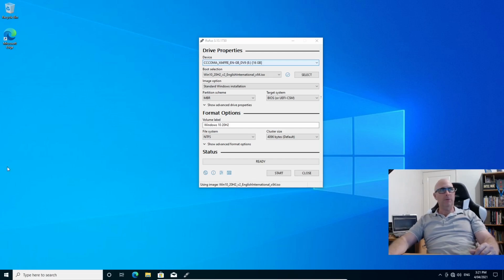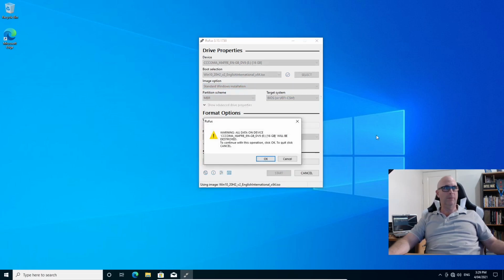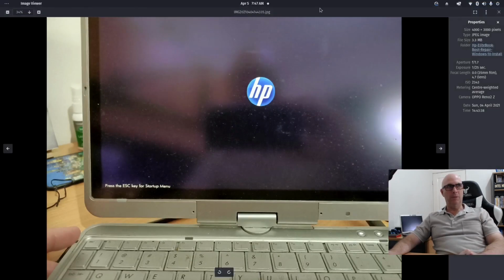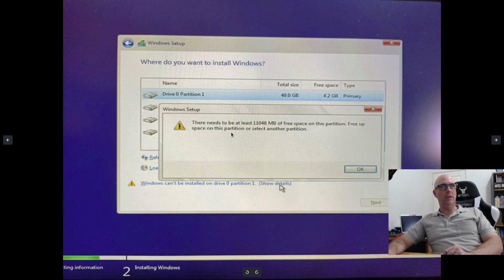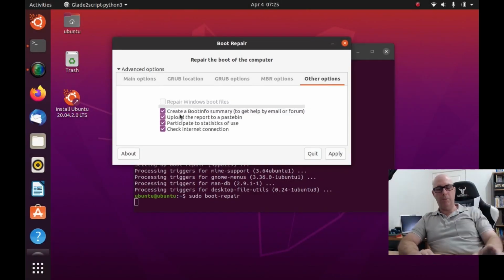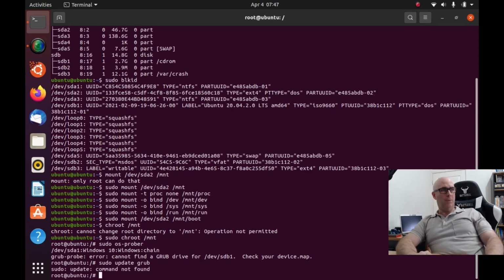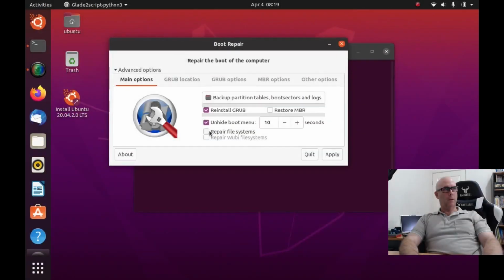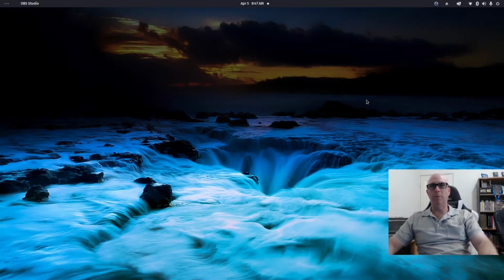HP EliteBook Windows 10 Re-Install and Boot Repair For Linux Peppermint 10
In this video I will be Re-Installing Windows 10 on my HP EliteBook which is already existing in a dual boot scenario with Peppermint 10, It's the only machine I have running Windows 10 and it was having extreme update issues and a Re-Install was the only option. These two operating systems have co-existed on this machine for more than 4 years and I have been through a few updates for both, this time I thought I would share the experience. This scenario is worse case, Re-Installing Peppermint is a simple process, however Windows 10 will definitely wipe out the boot grub for Peppermint and can sometimes be a real chore to get grub up and running again, I will be repairing grub with Boot Repair using an Ubuntu 20.04.2 live desktop to achieve this goal, however trying to Re-Install grub to a specific partition was too difficult and I had to try a chroot process which didn't really go to plan, I eventually got grub working again with boot repair using the defaults, I'm not sure if installing grub while in the chroot process aided in the help of this repair? Hope you enjoy the video.

Awesome Wallpapers

Colin Brash